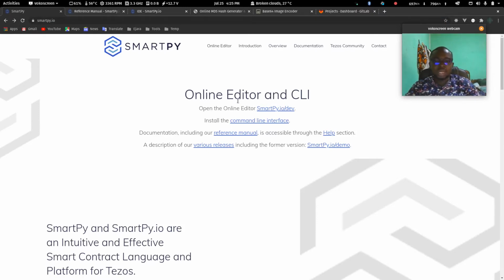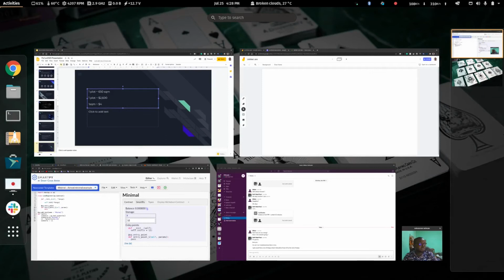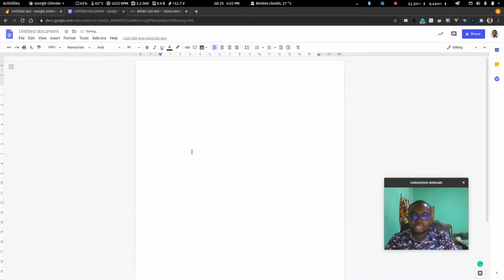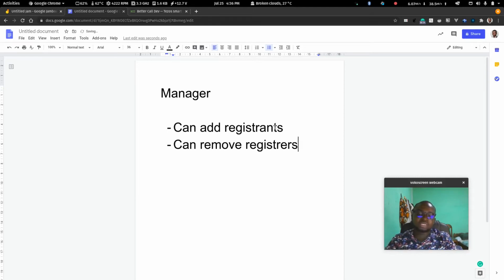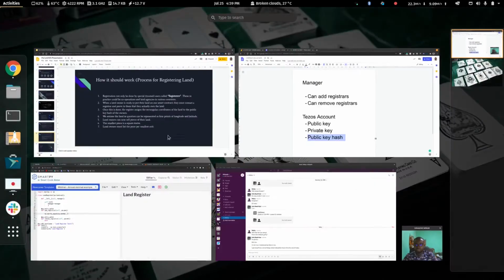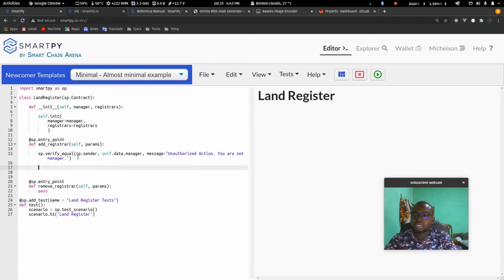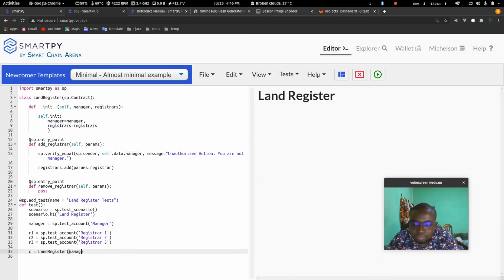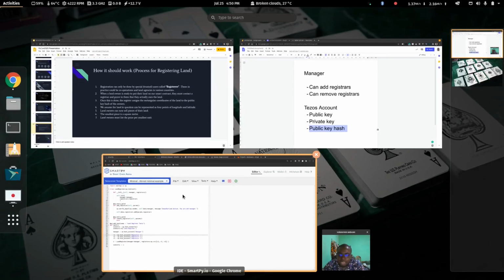Tezos Blockchain Development with Python using SmartPy Library Part 4.